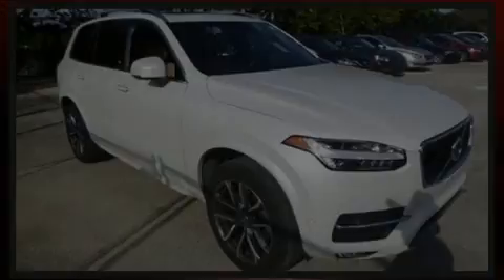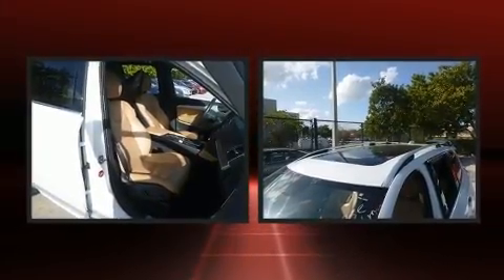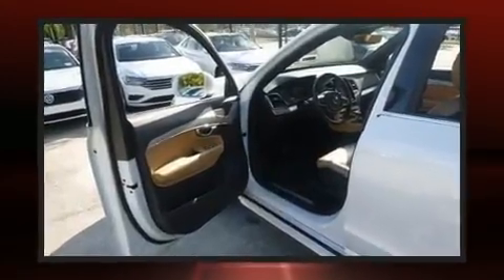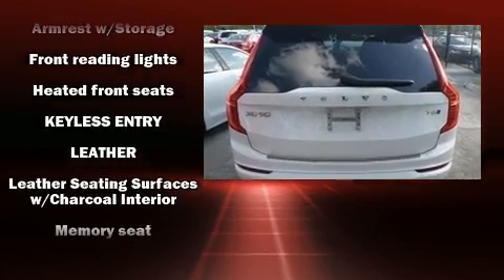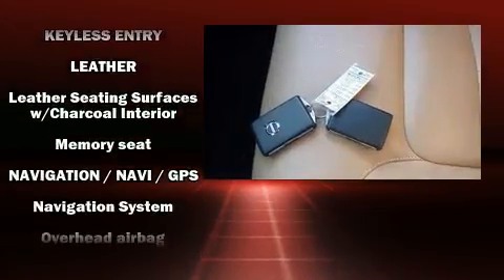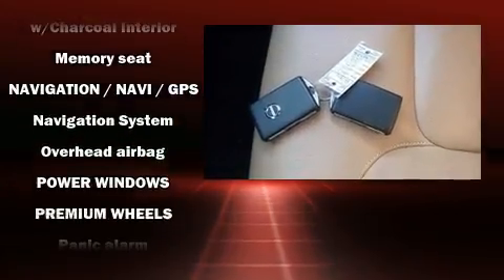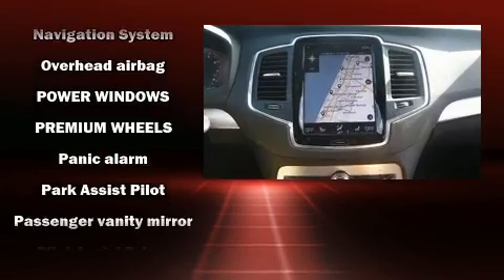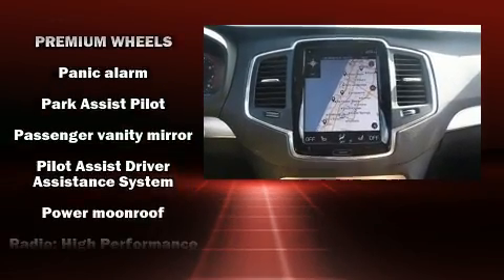2017 Volvo XC90 T6 AWD Momentum in Metairie, LA 70002-5842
Sensibility and practicality define the 2017 Volvo XC90. With fewer than 35,000 miles on the odometer, this 4 door sport utility vehicle prioritizes comfort, safety and convenience. Smooth gearshifts are achieved thanks to the efficient 4 cylinder engine, and for added security, dynamic Stability Control supplements the drivetrain. A turbocharger is also included as an economical means of increasing performance. Top features include front fog lights, 1-touch window functionality, telescoping steering wheel, power moon roof, turn signal indicator mirrors, rain sensing wipers, power windows, and leather upholstery. Take assurance in side curtain airbags, providing head protection in the event of a severe collision. Our sales reps are knowledgeable and professional. We'd be happy to answer any questions that you may have. Please don't hesitate to give us a call.